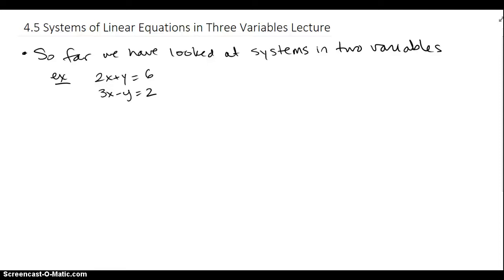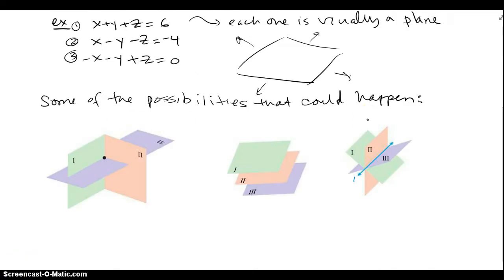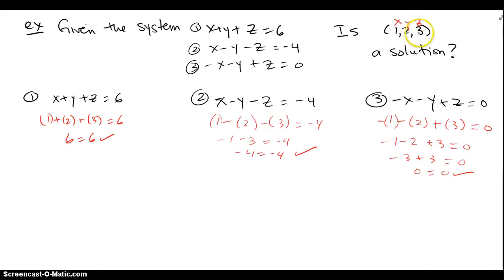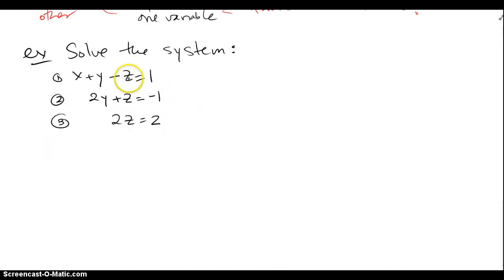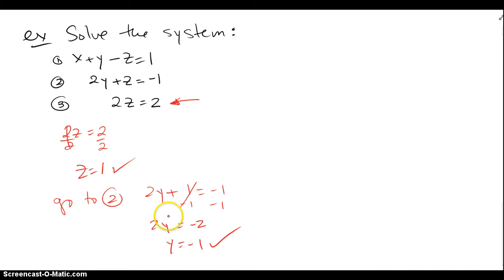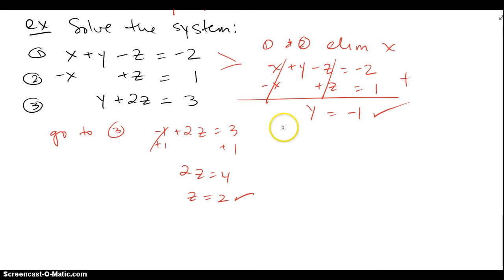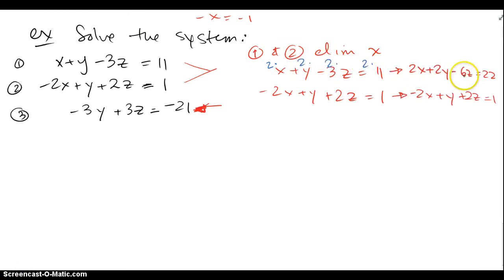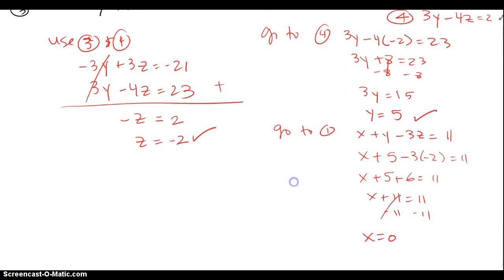4.5 Linear Systems 3 Variables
4.5 Linear Systems 3 Variables